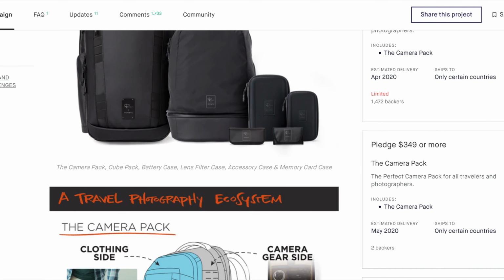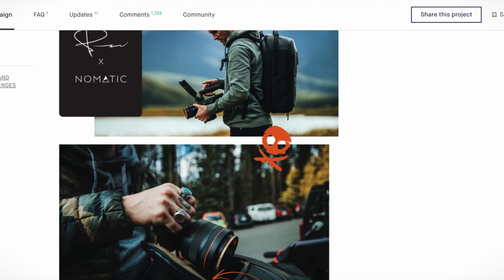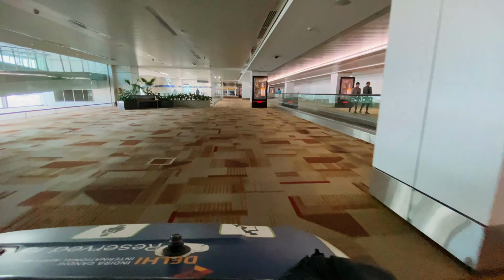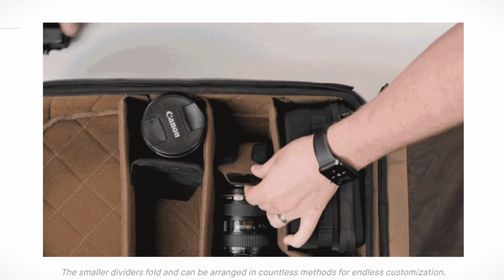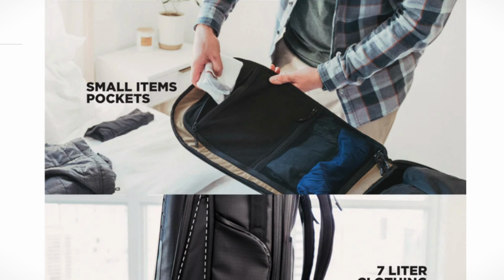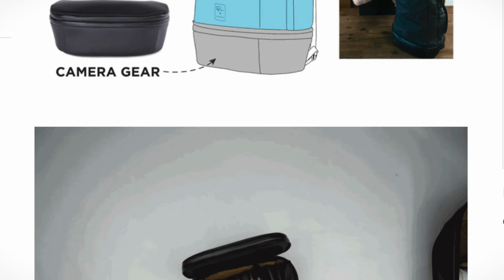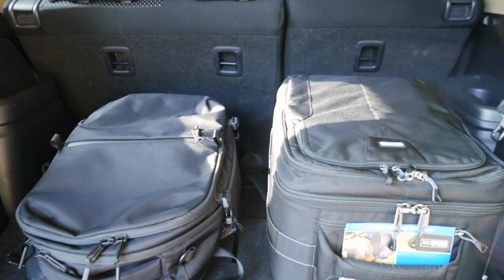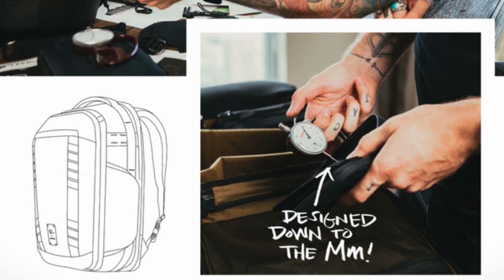McKinnon Camera Pack 35L Backpack: Worth $599?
Answering whether this bag and accessories are worth the price.

McKinnon Camera Pack 35L
Camera Cuba Pack